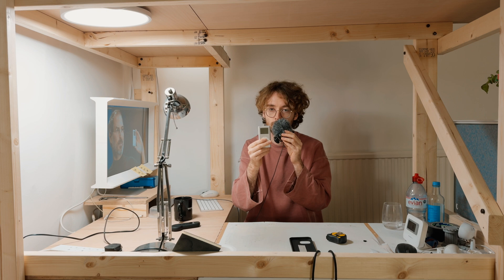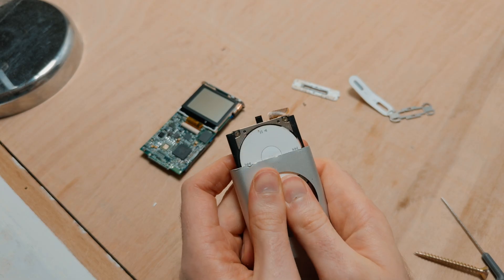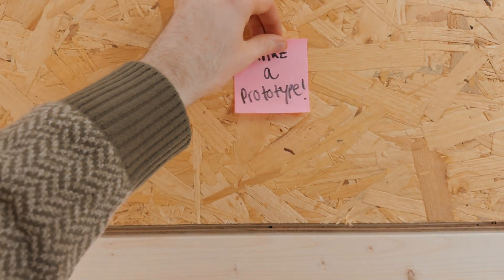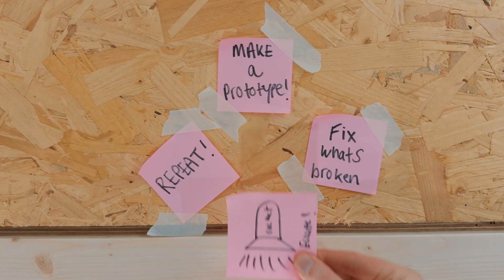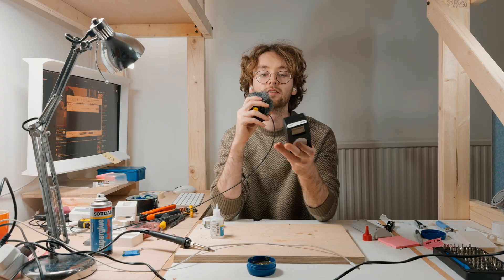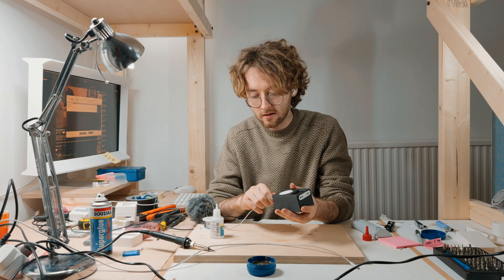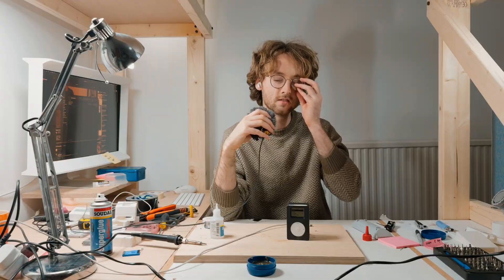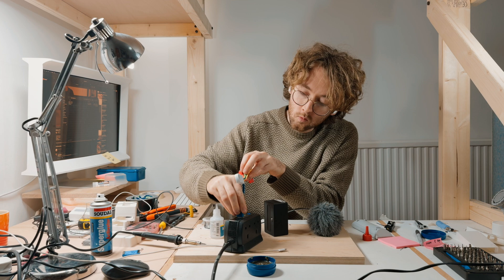I Made an iPod with a Removable Battery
I attempt making an iPod with a removable battery.

A movie by Sam Hillier.